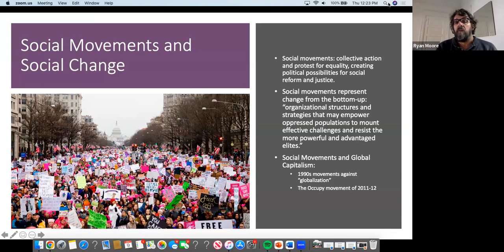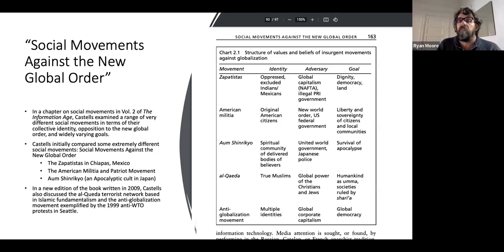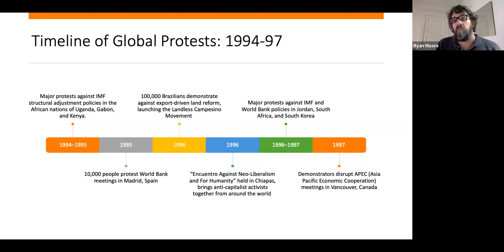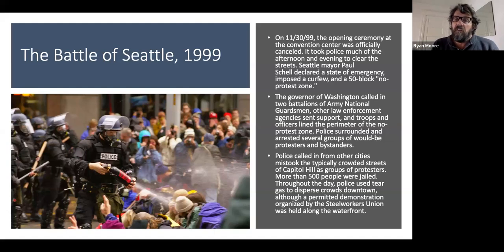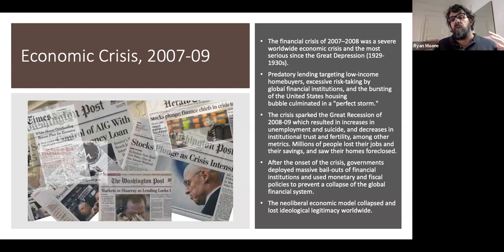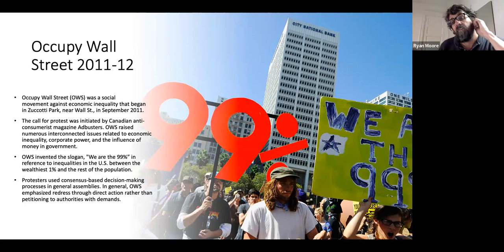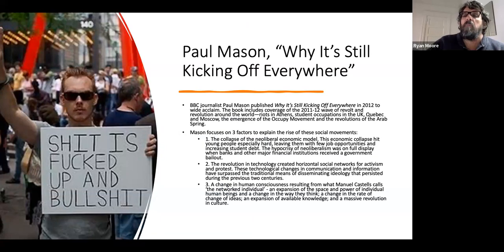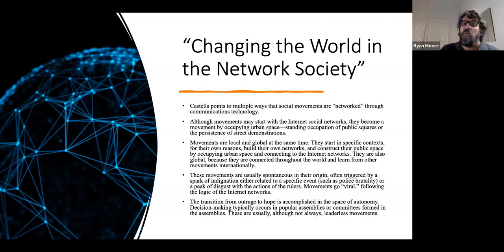Social Movements: From Anti-Globalization to Occupy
This video lectures examines social movements that have arisen since the 1990s to challenge global capitalism and social inequality.